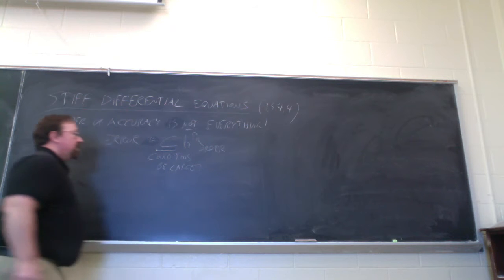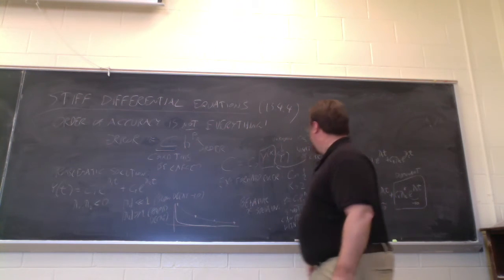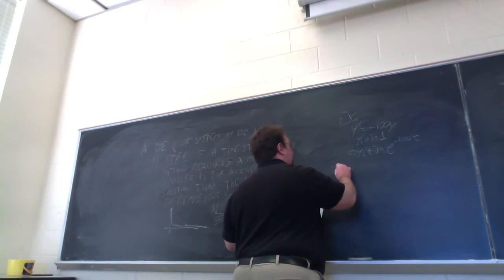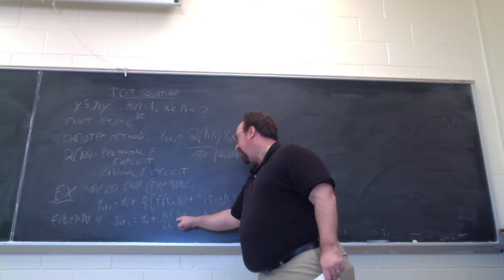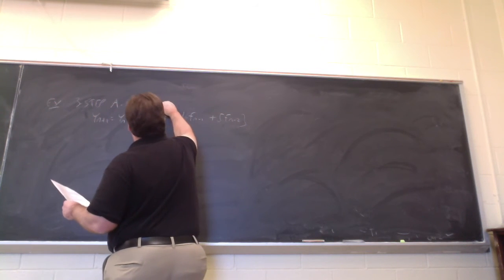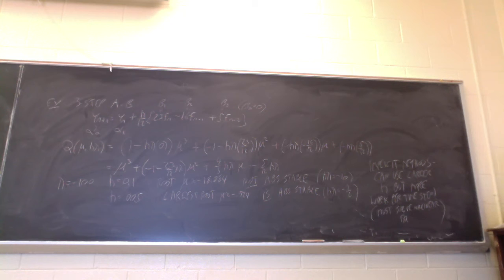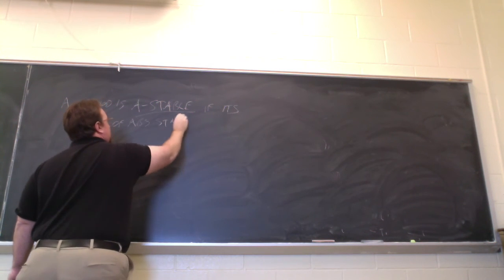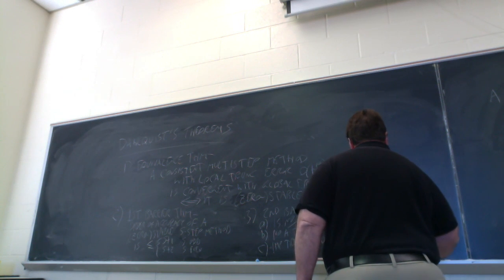MAT 461 USM 02-17-2016